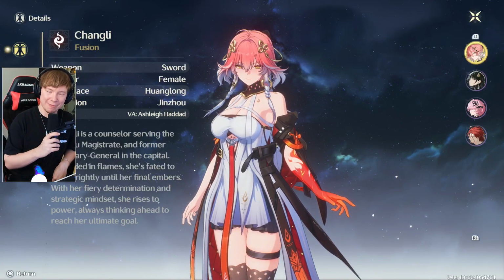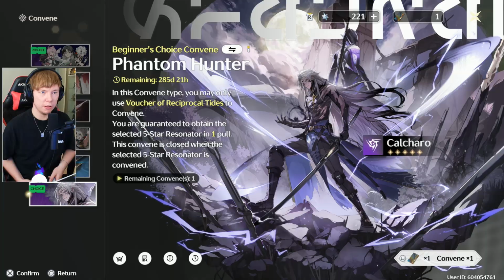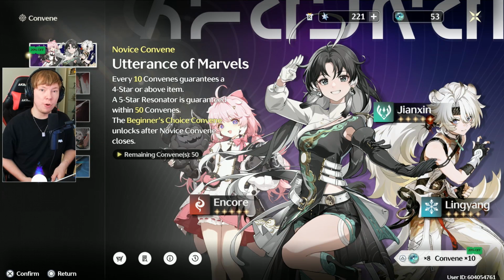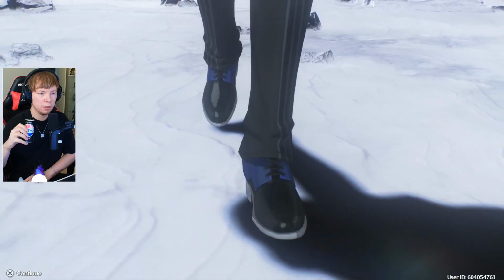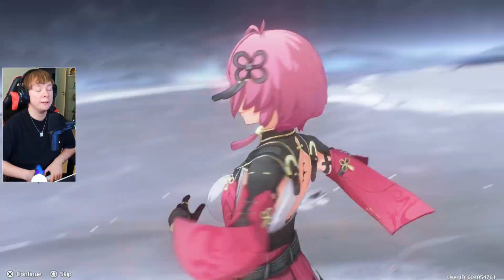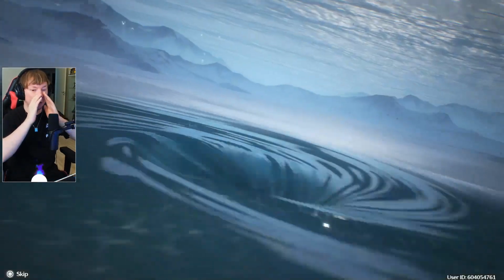CAN I GET CHANGLI IN LESS THAN 100 PULLS? - Wuthering Waves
Gacha games are ruining my life
Chapters:
 - intro
0:00 - Intro
1:30 - opening the Lustrous Tides
3:28 - opening the Radiant Tides
5:54 - outro